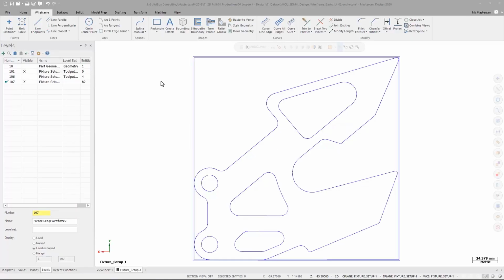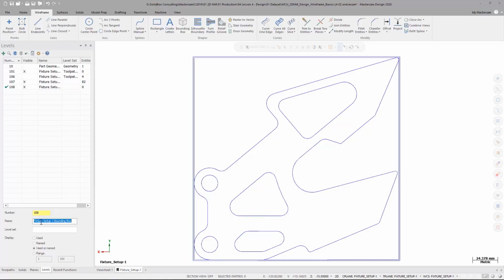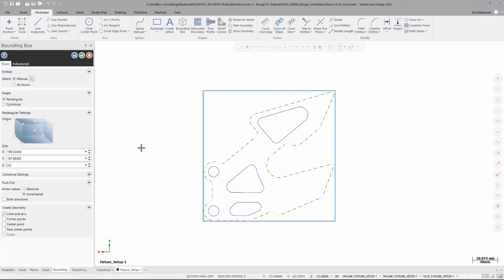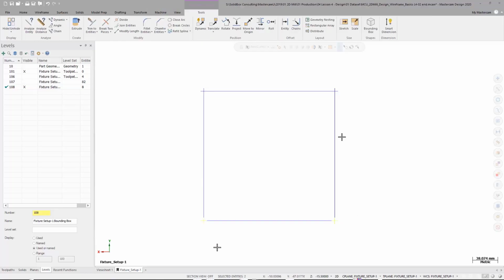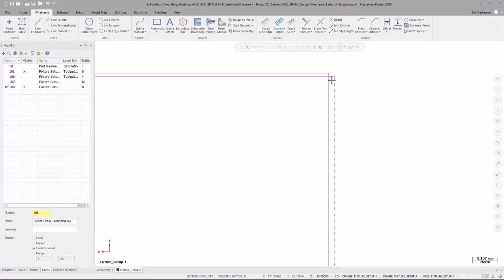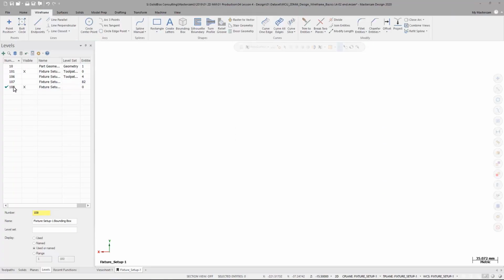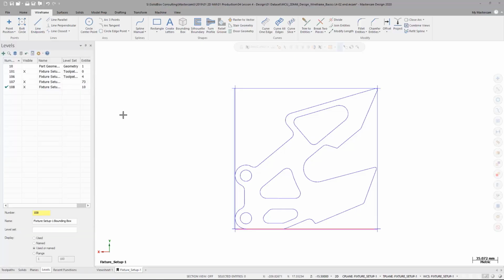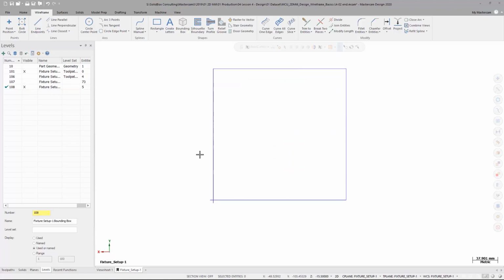Lesson4 03 Bounding Box